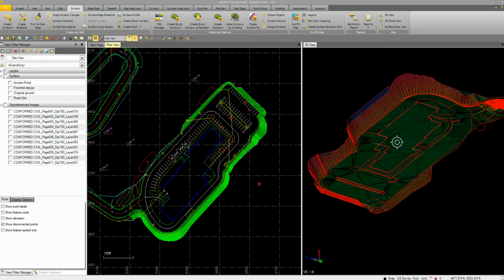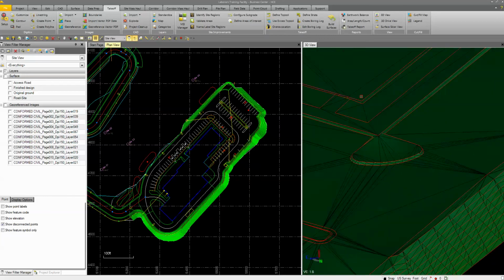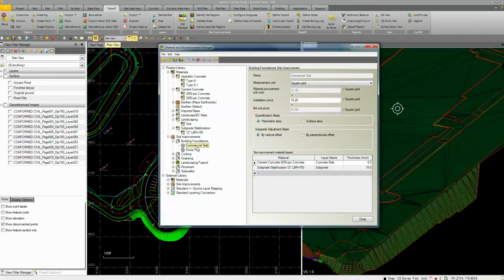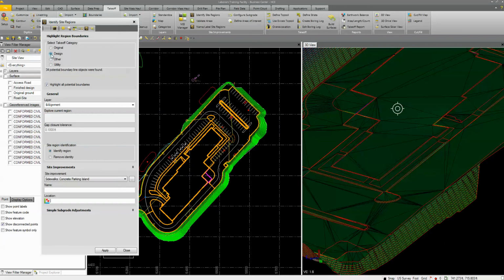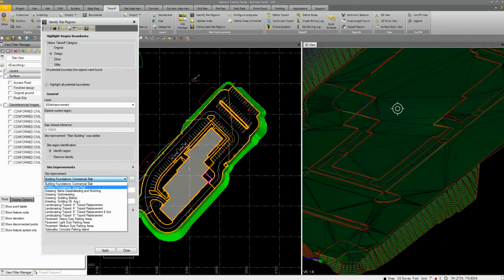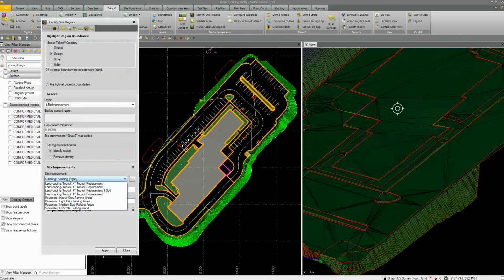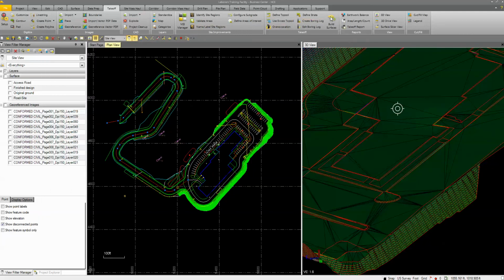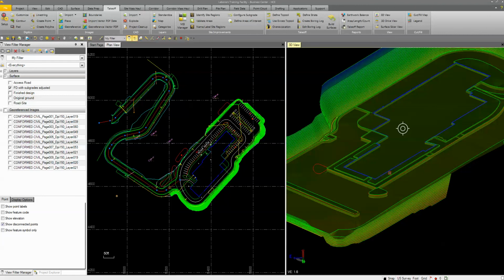Create a Subgrade Design Surface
Years ago I was asked to show how to take the Finished Ground design and adjust it for sub-grades to get a true Earthwork Cut/Fill value. For roads this was easy but for a site it was doable but time consuming. I've found with the Takeoff tools in BC-HCE its a very simple process as you'll see in the video.